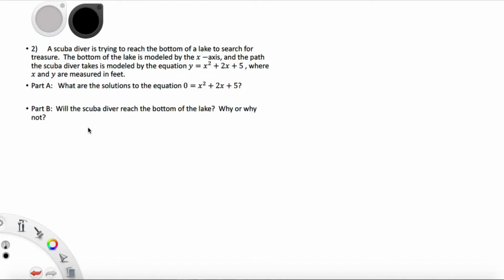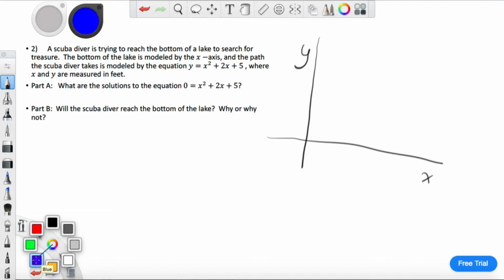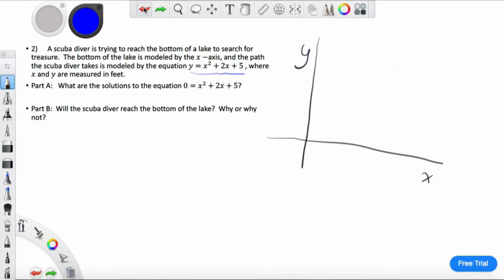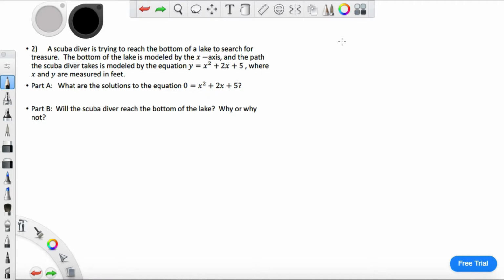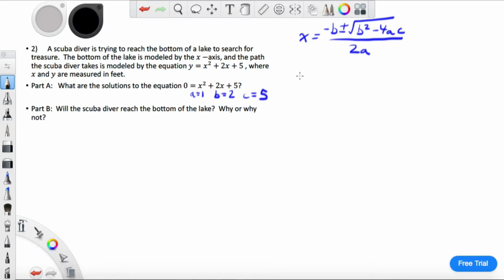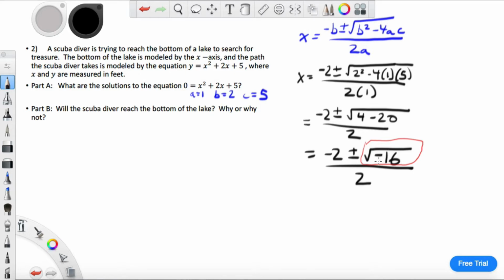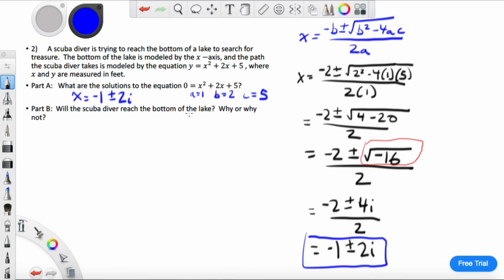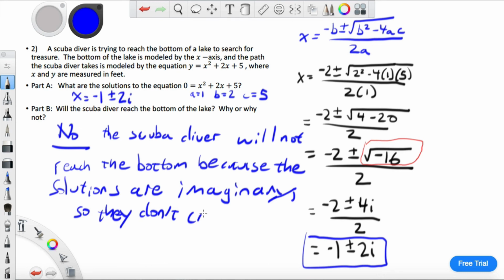Power-Up 2017-04-25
Solution to a quadratic function word problem.